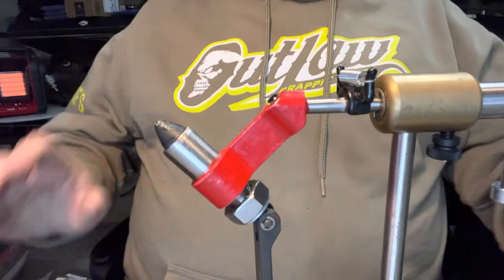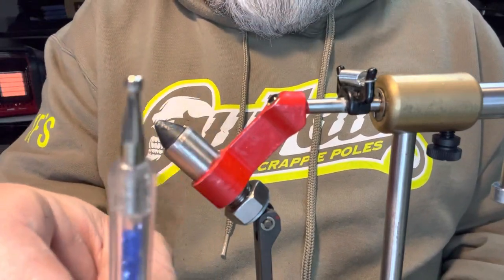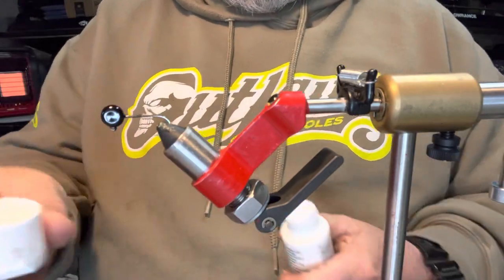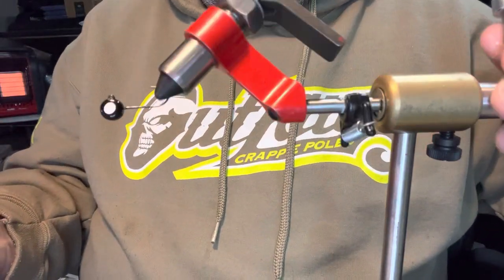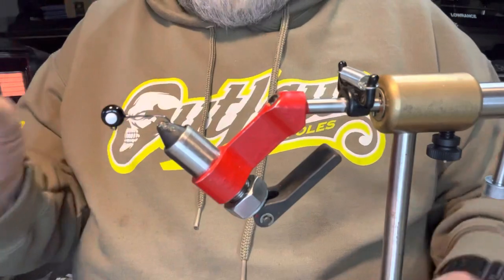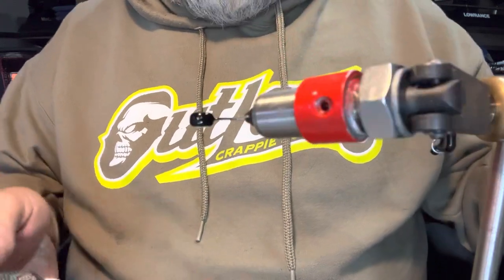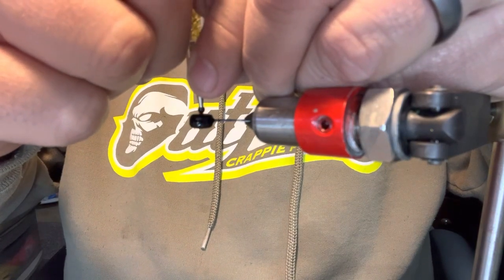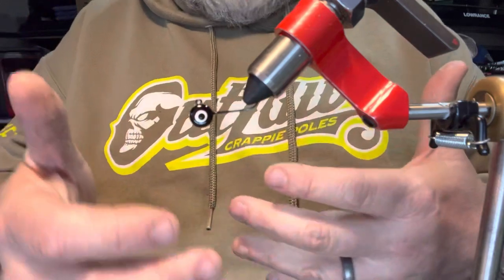How to paint eyes on crappie jigs super easy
iminoo 6PCS Nail Art Brushes,Double Ended Nail Liner Brush Dotting Pen Nail Art Point Drill Drawing Tools,Double Ended Nail Art Brushe for DIY Nail Art Designs (Style A)